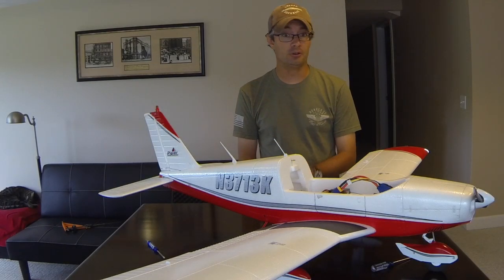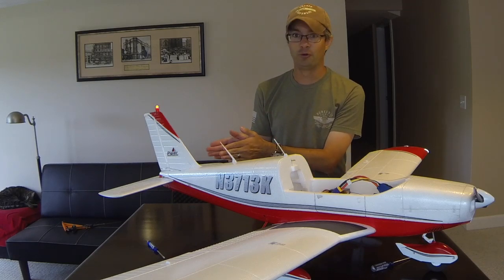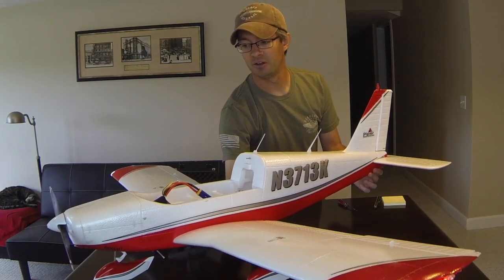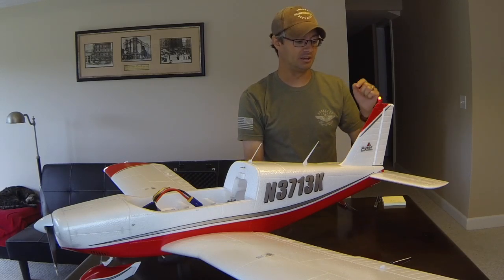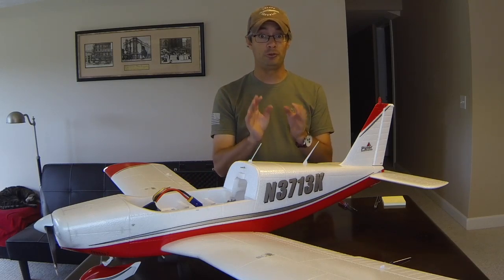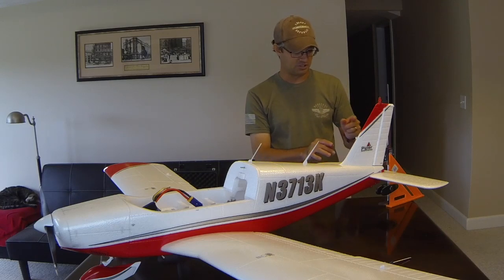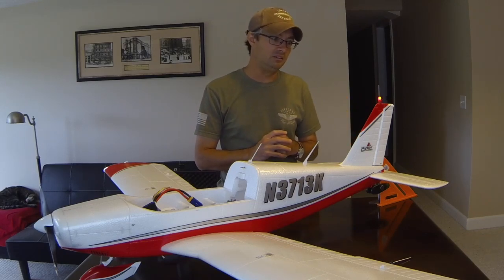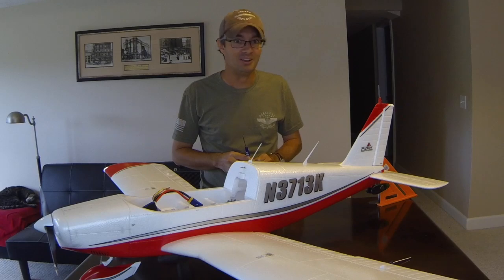How to mechanically trim the stabilator on the E-Flite Cherokee 1.3m Basic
Learn how to mechanically trim the stabilator on the E-Flite Cherokee 1.3m Basic BNF. The trick also works on traditional elevators. This lesson will cover transferring electronic trim from the transmitter to mechanical trim on the aircraft.